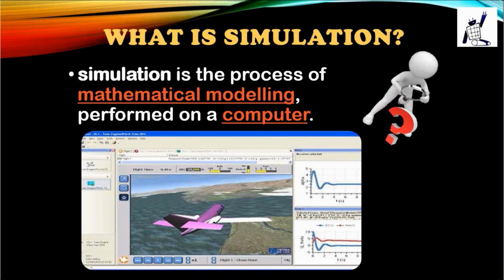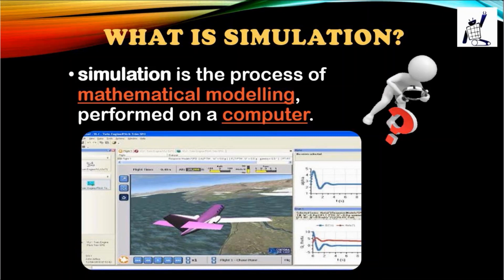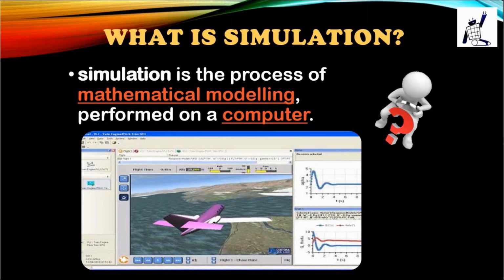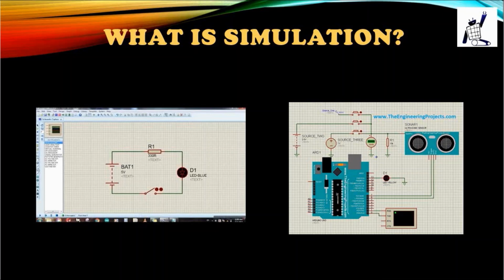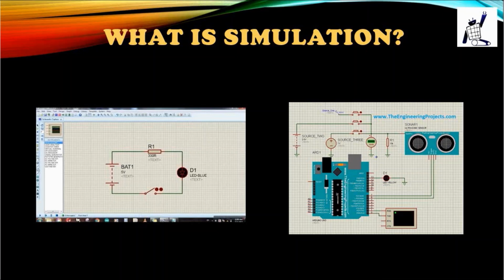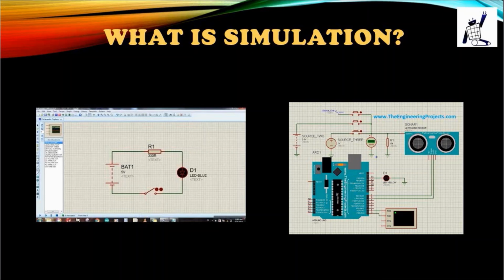Proteus Part 1- Intro to Proteus (Robotics 101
This session covers a brief introduction to Proteus
You will learn about :
1. What is simulation
2. What is Proteus and why we need proteus
3. Which are the other simulation software available